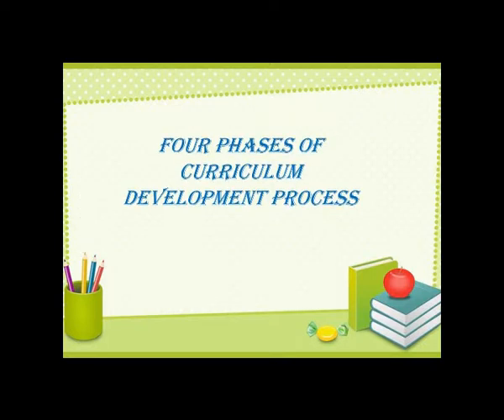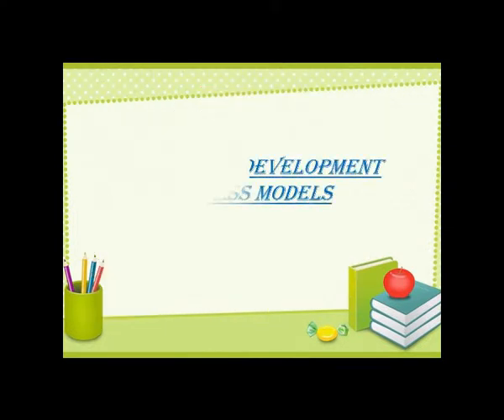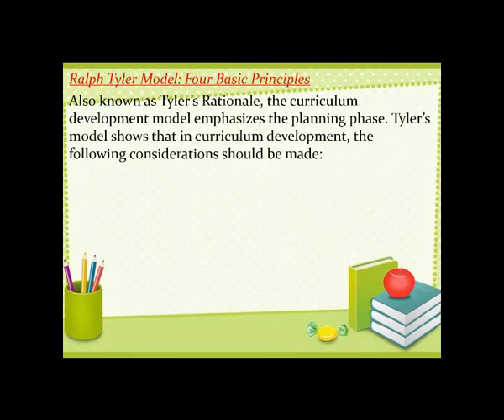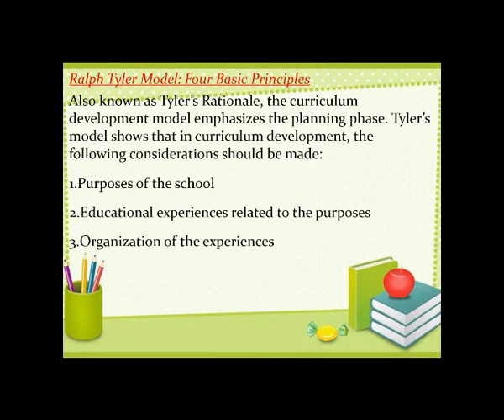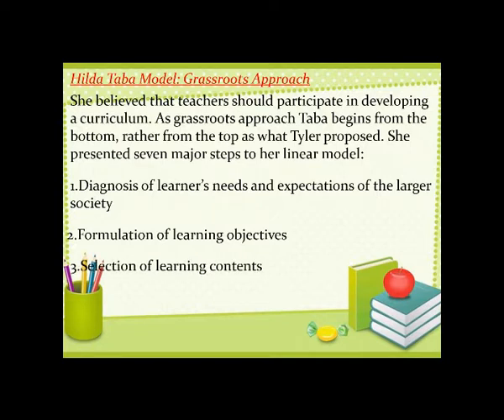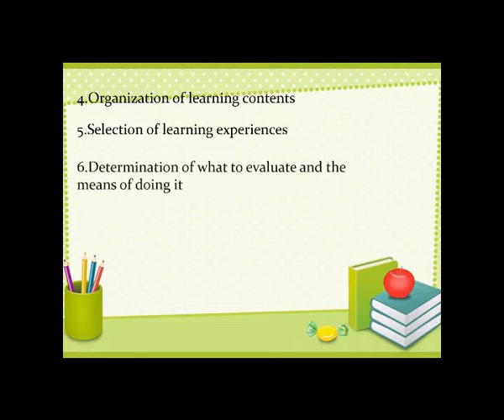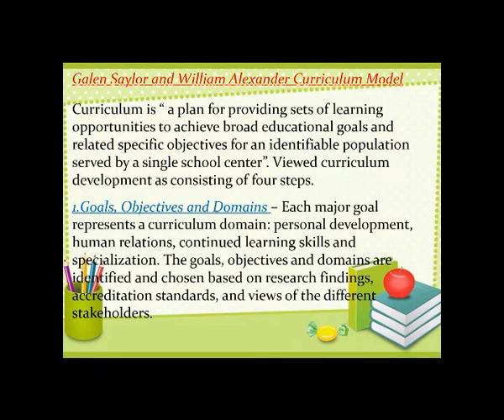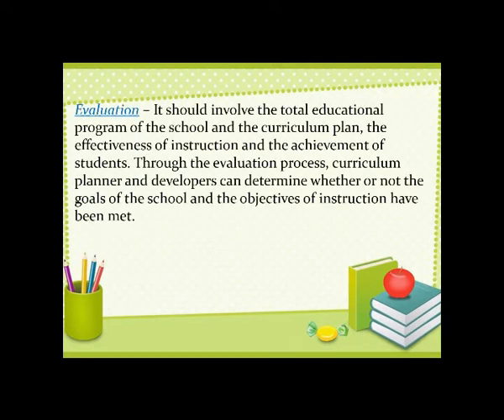Curriculum Development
Processes and Models